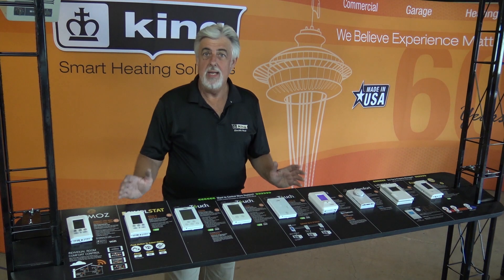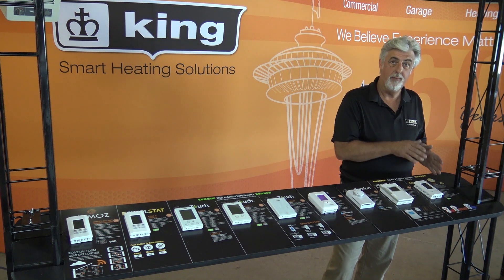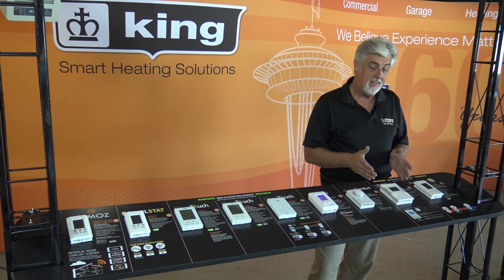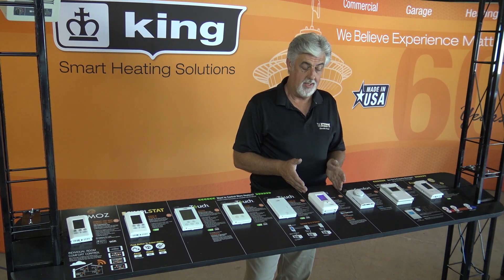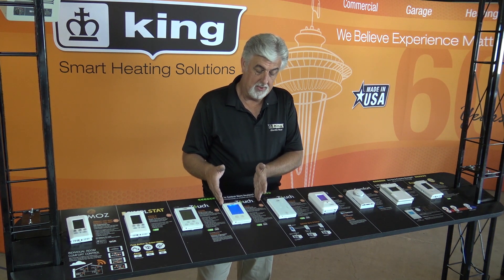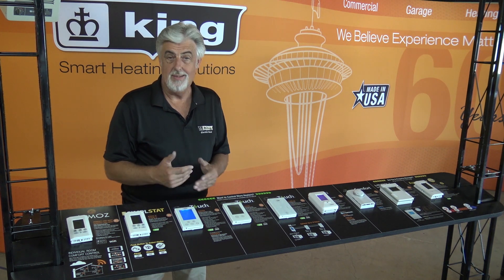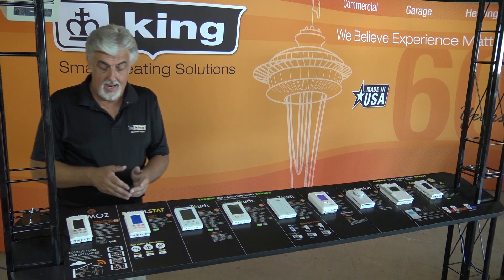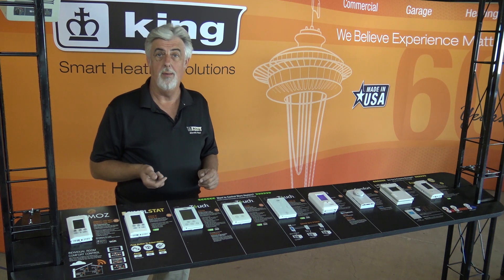Thermostats Product Line Overview: Line Voltage Options For Electric Heaters: King Electric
An overview of the many line voltage thermostat models manufactured by King Electric,  the premier North American manufacture of Industrial, Commercial and Residential Electric Heaters and Thermostats, Electric Furnaces, Hydronic Heaters, Electric Heating Cables and High Velocity Air Circulators.

As a family owned manufacturing company founded in 1958, we listen to our customers every day and use this feedback as inspiration to advance our industry through technology and have built a legacy of trust, delivering unparalleled reliability.

Our vast product line of hundreds of unique products means that no matter the application, King offers the correct solution, and our knowledgeable sales and customer service teams have the experience to recommend the right product for the job.

We believe 60 years of experience matters.